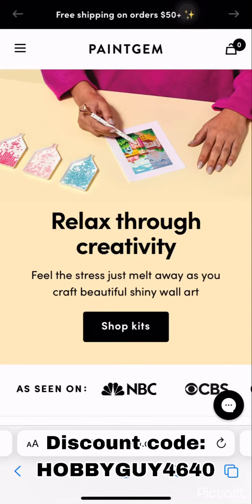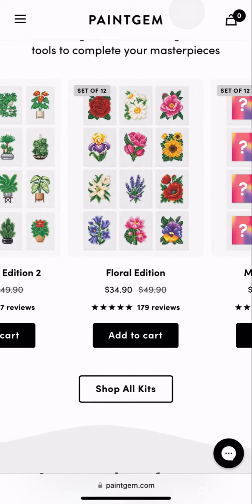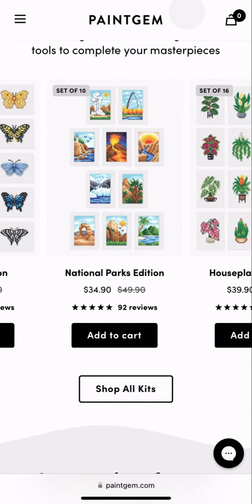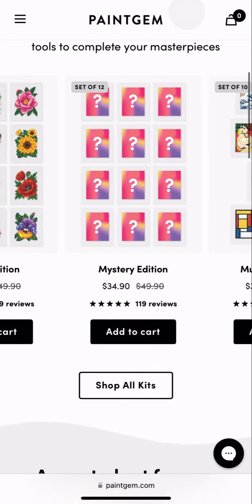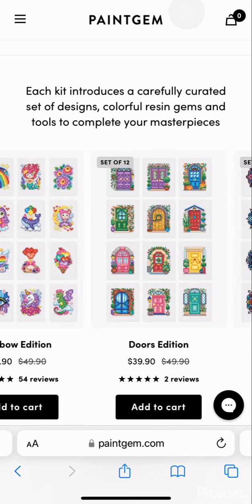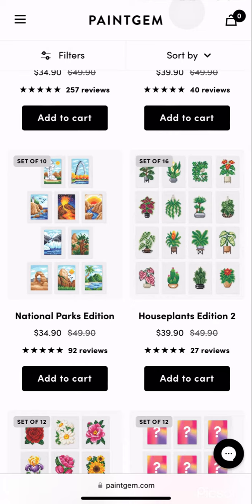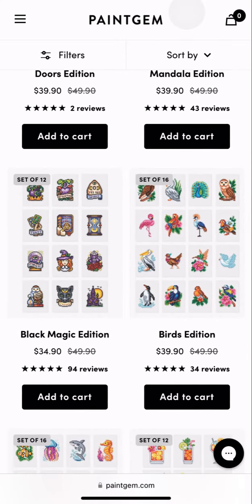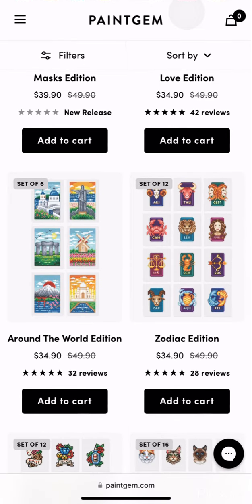Newest channel sponsor.